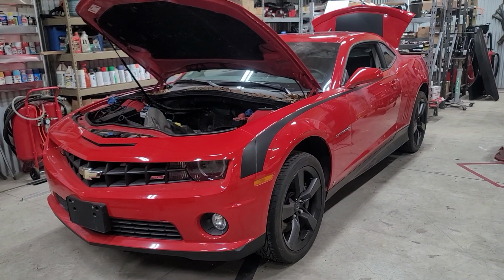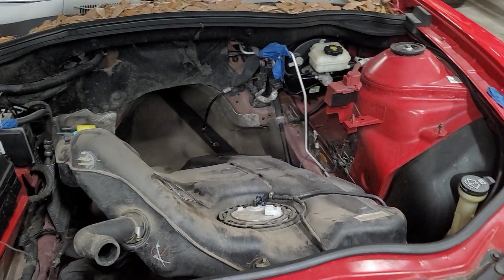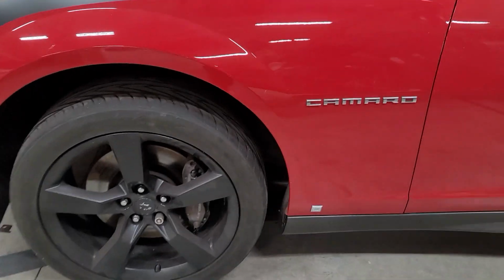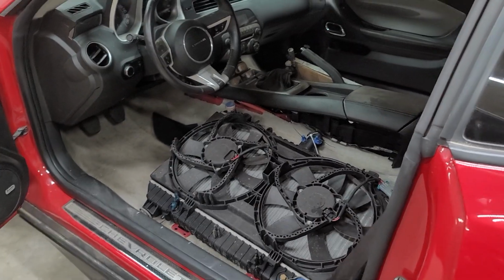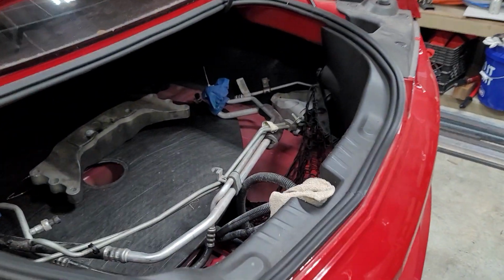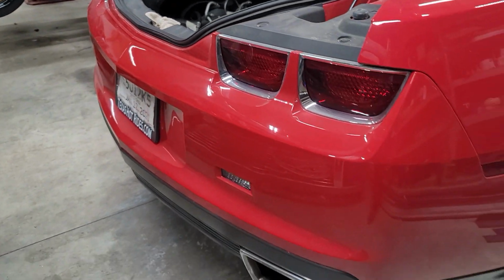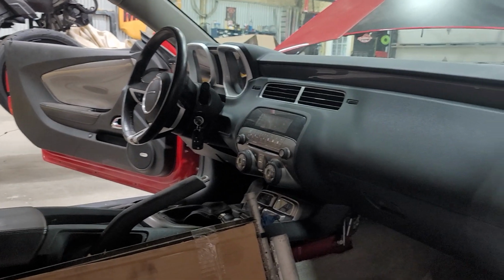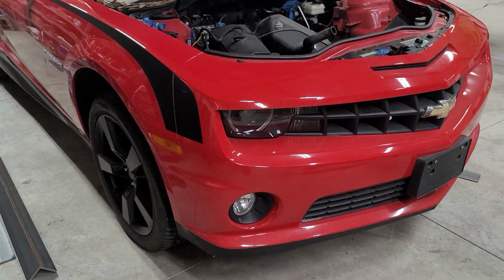SOLD - 2010 Camaro SS For Sale - No Engine or Transmission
I'm selling my 2010 Camaro SS and today it's probably a good candidate for something like a drift car build, drag car, or maybe an obnoxiously powered street car. I bought the car so it could donate parts to another car that I'm building. So, I've removed the engine, manual transmission, driveshaft, and front seats. The car is equipped with DriveShaftShop 1,000 hp rear axles, which was a $1200 upgrade. I took the fuel tank out of the car in order to inspect if I could use the fuel pump in my muscle car build. I was unable. Thus, I left the fuel tank sitting in the engine compartment as shown in the pictures. The fuel tank still retains the fuel pump, which according to previous receipts is a hi-flow aftermarket pump to support large amounts of horsepower. The wheels and body and are in great shape, and the tires still have enough life left in them that they won't need replaced soon. The car was well loaded with all the power goodies, like mirrors, locks, sunroof, heated seats, and on and on. See attached window sticker for specifics. The car has 80 something thousand miles on it. I'm unable to power the car and operate any of the electronics as I've removed the battery and disconnected the ECM, but I am able to provide previous documentation showing that I bought it with 81k miles just a short time ago. I'm available at 850-eight six zero-31 two eight. Please, no calls or texts after 9pm. No trades.